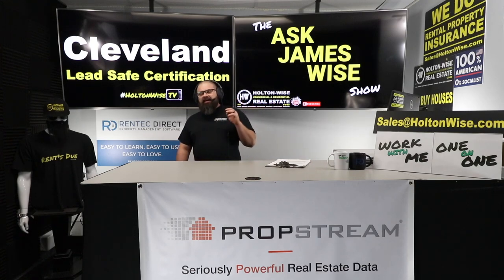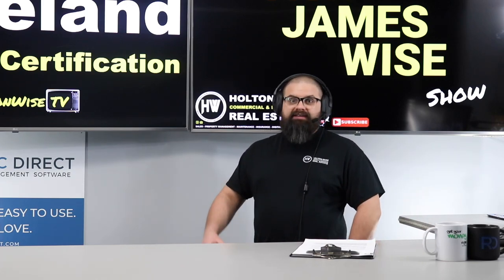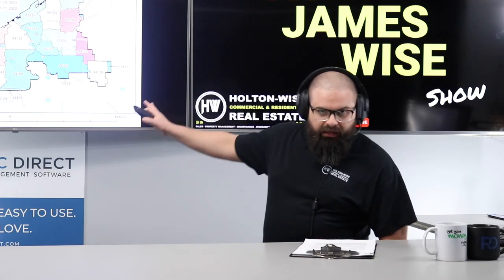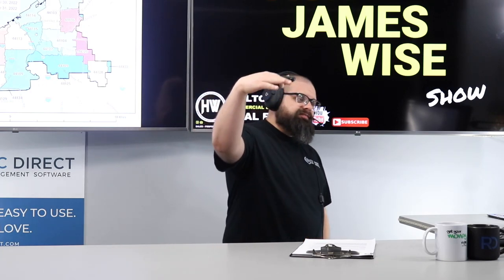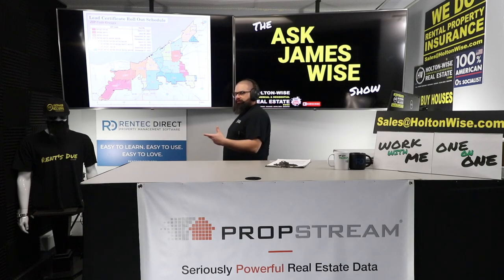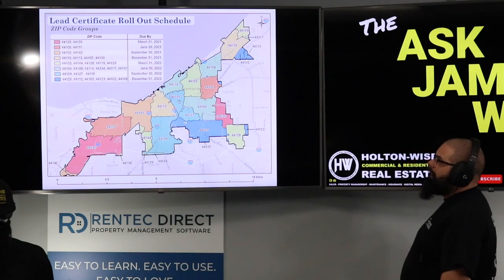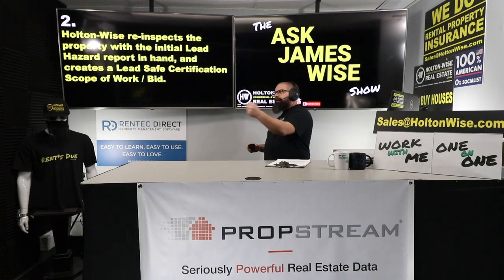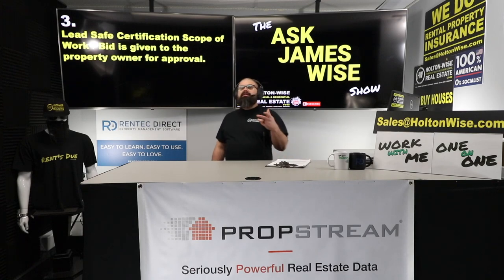How to Pass the Cleveland Lead Paint Inspection & Get Lead Safe Certification | Ask James Wise 57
To say that Cleveland's new lead paint law is off to a slow start would be an understatement. As with most things that the Cleveland government does, the Cleveland lead safe roll out has been filled with bureaucracy and confusion. Currently it's estimated that only a small number of Cleveland rental properties have received their lead based paint certificate under Cleveland's new lead paint ordinance. The reason so few Cleveland homes have gotten the Cleveland lead based paint certification is that the process of obtaining Cleveland's lead paint certification is incredibly confusing. In order for a Cleveland landlord to get their property lead certified by the city of Cleveland, the Cleveland rental property owner needs to go through a cumbersome lead paint inspection process that involves visual lead testing as well as costly lab testing from licensed lead risk assessors. The awareness of the Cleveland lead based paint process is so low that most Realtors and landlords in the city of Cleveland aren't aware that this new lead paint certification process even exists. Without even knowing about the existence of Cleveland's new lead paint law, it's very optimistic for Cleveland lead advocates for safe housing to assume these Realtors and rental property owners in Cleveland will have any idea how to successfully navigate the confusing lead certification process with any amount of regularity. Hence the extremely low lead certification numbers in the Cleveland housing market. In the 57th episode of The Ask James Wise Show, Cleveland landlord and HoltonWise CEO James Wise explains the 10 step process a Cleveland landlord needs to go through to obtain a Cleveland lead based paint certificate for all of their rental properties. If you or someone you know is a Cleveland landlord or a Cleveland area real estate agent selling rental properties in the city of Cleveland, Ohio this lead certification process applies to you.

📺 HELPFUL RESOURCES
Holton-Wise FAQ